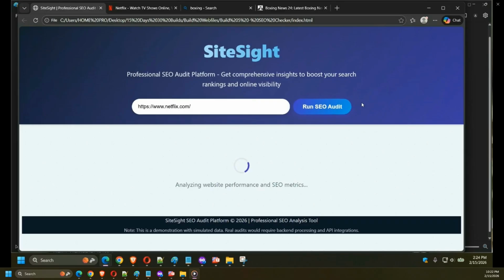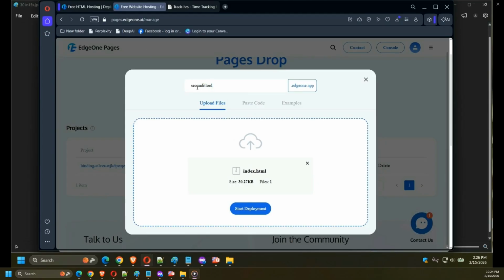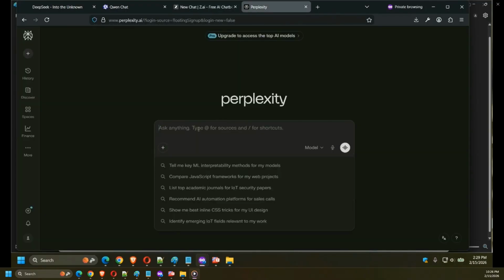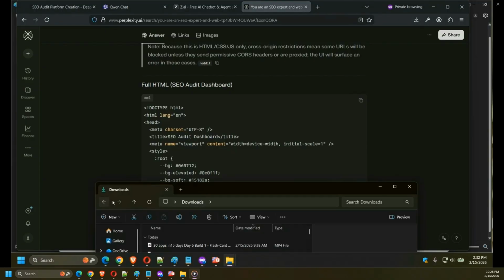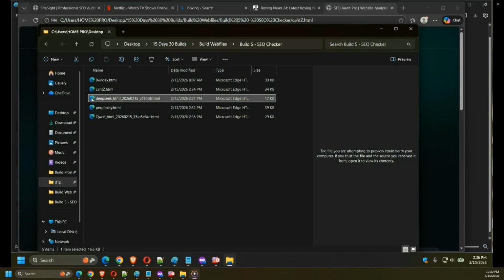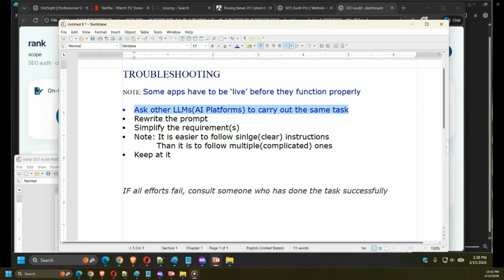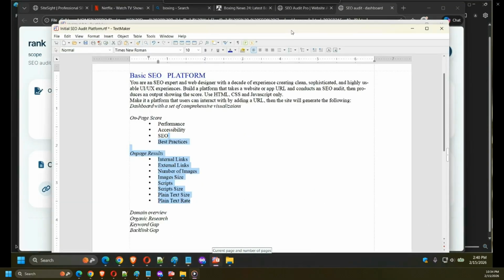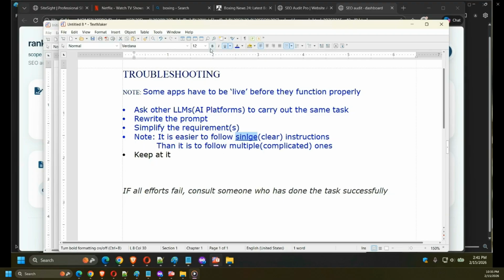Basic Troubleshooting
Build 30 applications in 15 days using LLMs (AI)
Basic Troubleshooting for vibe-coding.
Hosting your website and trouble shooting your prompt/code.

TROUBLESHOOTING STEPS

NOTE: Some apps have to be ‘live’ before they function properly

- Ask other LLMs(AI Platforms) to carry out the same task
- Rewrite the prompt
- Simplify the requirement(s)
- Note: It is easier to follow single(clear) instructions
             than it is to follow multiple(complicated) ones
- Keep at it

IF all efforts fail, consult someone who has done the task successfully